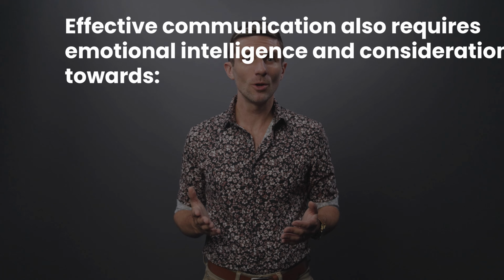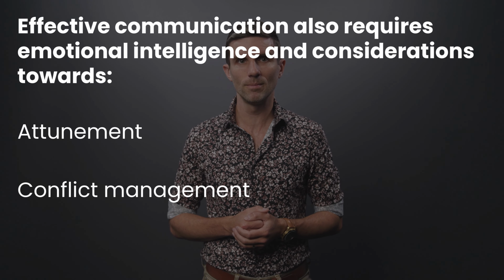Lecture 6.2: Enhancing Interactions in Clinical and Non-Clinical Settings (GERO 500)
Welcome to the second lecture (Enhancing Interactions in Clinical and Non-Clinical Settings) in Module 6 of GERO 500! In this lecture, we'll focus on practical ways to foster clearer, more empathetic interactions that take into account the unique needs and preferences of older adults - both in clinical and non-clinical settings.